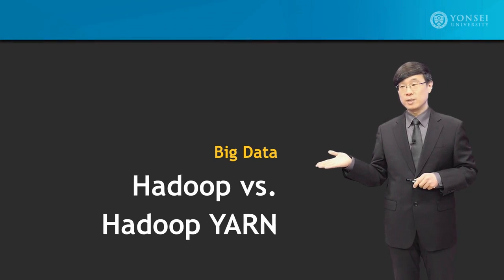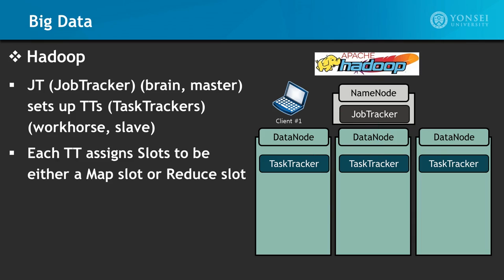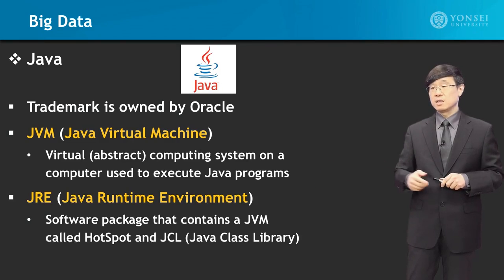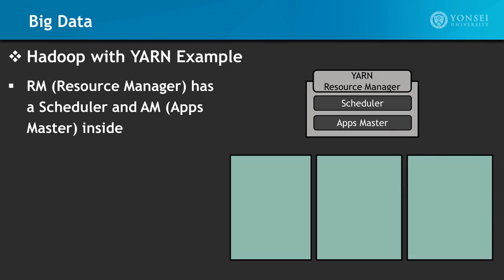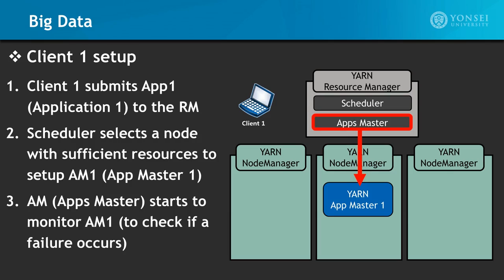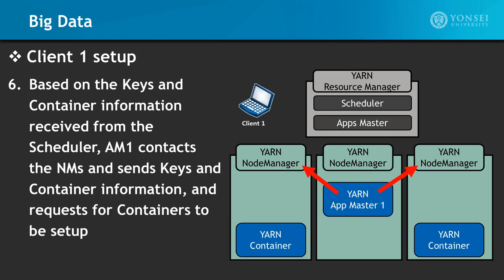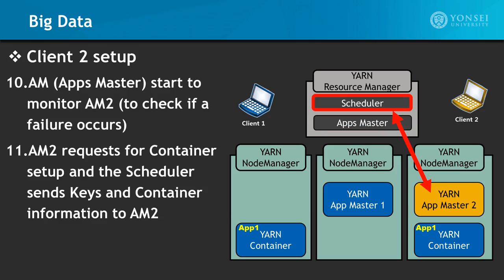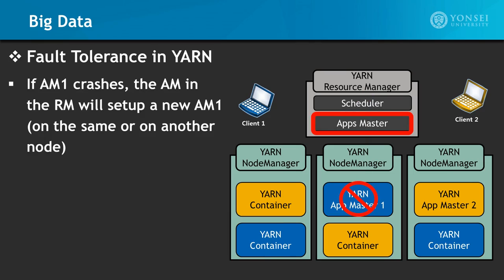2.10 Hadoop vs. Hadoop YARN - Big Data Emerging Technologies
Link to this course:
2.10 Hadoop vs. Hadoop YARN - Big Data Emerging Technologies
Emerging Technologies: From Smartphones to IoT to Big Data Specialization
Every time you use Google to search something, every time you use Facebook, Twitter, Instagram or any other SNS (Social Network Service), and every time you buy from a recommended list of products on Amazon.com you are using a big data system. In addition, big data technology supports your smartphone, smartwatch, Alexa, Siri, and automobile (if it is a newer model) every day. The top companies in the world are currently using big data technology, and every company is in need of advanced big data technology support. Simply put, big data technology is not an option for your company, it is a necessity for survival and growth. So now is the right time to learn what big data is and how to use it in advantage of your company. This 6 module course first focuses on the world’s industry market share rankings of big data hardware, software, and professional services, and then covers the world’s top big data product line and service types of the major big data companies. Then the lectures focused on how big data analysis is possible based on the world’s most popular three big data technologies Hadoop, Spark, and Storm. The last part focuses on providing experience on one of the most famous and widely used big data statistical analysis systems in the world, the IBM SPSS Statistics. This course was designed to prepare you to be more successful in businesses strategic planning in the upcoming big data era. Welcome to the amazing Big Data world!

If provided how to install hadoop and more excercises on hadoop, spark will be give more idea,Amazing introduction course. I want to learn more about this fascinating area.
The second module “Big Data & Hadoop” focuses on the characteristics and operations of Hadoop, which is the original big data system that was used by Google. The lectures explain the functionality of MapReduce, HDFS (Hadoop Distributed FileSystem), and the processing of data blocks. These functions are executed on a cluster of nodes that are assigned the role of NameNode or DataNodes, where the data processing is conducted by the JobTracker and TaskTrackers, which are explained in the lectures. In addition, the characteristics of metadata types and the differences in the data analysis processes of Hadoop and SQL (Structured Query Language) are explained. Then the Hadoop Release Series is introduced which include the descriptions of Hadoop YARN (Yet Another Resource Negotiator), HDFS Federation, and HDFS HA (High Availability) big data technology.
2.10 Hadoop vs. Hadoop YARN - Big Data Emerging Technologies